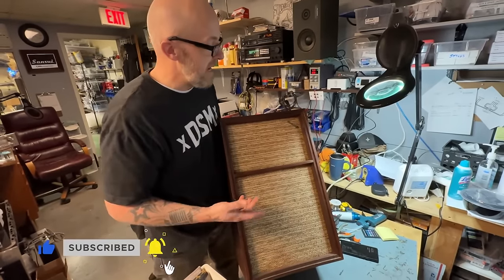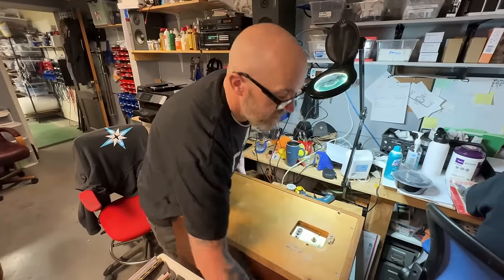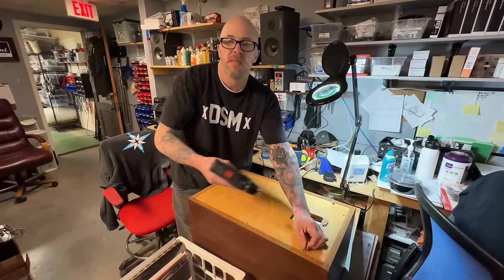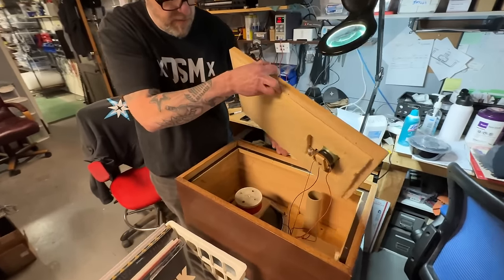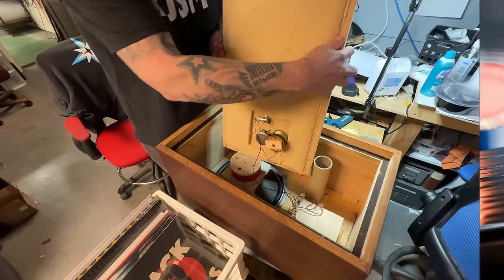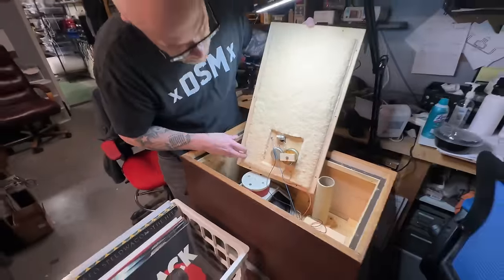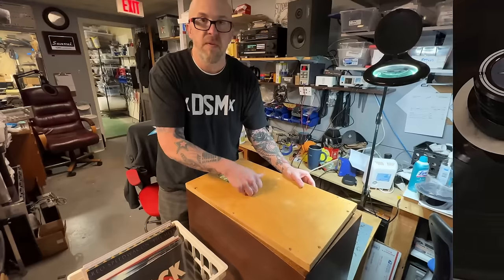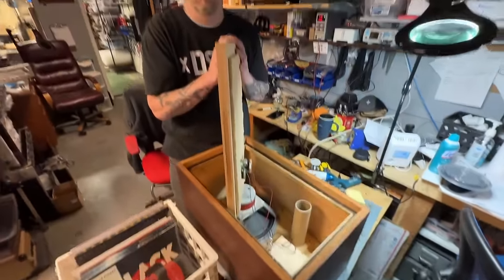A Short Sunday Video Featuring Wharfedale W60 Speakers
In this week's shorter than usual video, Kevin opens up an early 60s pair of Wharfedale W60 speakers that just came in to the shop.

Since he has been feeling a little under the weather this past week, it's made it impossible to get one of our usual videos out in time. So instead, you get this short little video AND a bonus live stream tonight at 8PM CST. We hope you can make it!

The song played at the end of the video is Condor by Dust Follows

U-turn Turntables
Rega P1 Turntable
Audio Technica ATLP120 turntable
Audio Technica AT LP60 Turntable
Fluance Turntables
Pro-ject Turntables

Ortofon Phono Cartridge

Tracking force scale

Pyle Phono Preamp
Ampapa Phono Preamp

Klipsch R-51 Powered Speakers
Edifier Powered Speakers

Good news for our international viewers! You can now order a few of our items on our eBay store.

Cambridge Audio Dac magic

Recommended Turntables:
Audio Technica LP60 Great entry-level “fully automatic” turntable for under $150

Rega Planar 2 Turntable with Premounted Carbon MM Cartridge (Gloss Black)

U-turn Orbit Plus- Skylabs favorite new turntable

Ortofon 2M Black Moving Magnet Cartridge

Best vintage electronics cleaner! Deoxit D-5